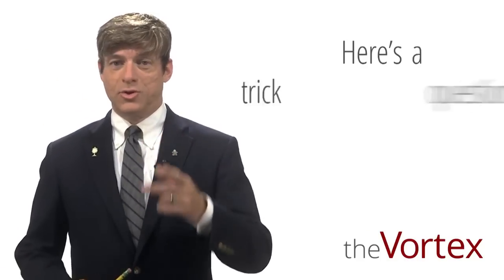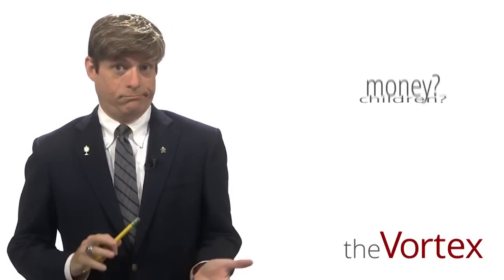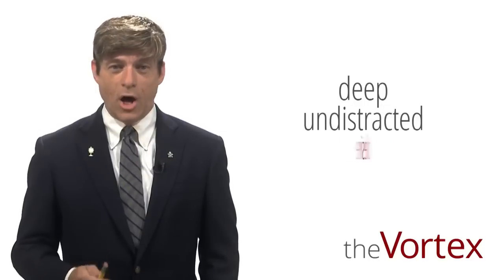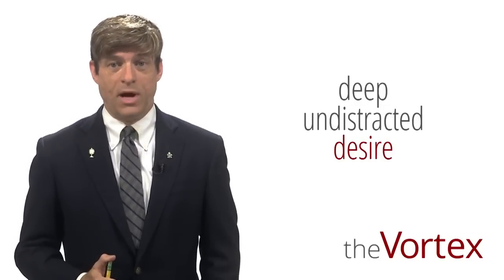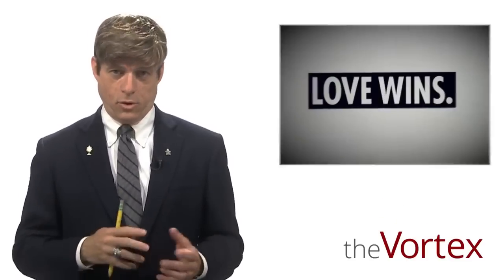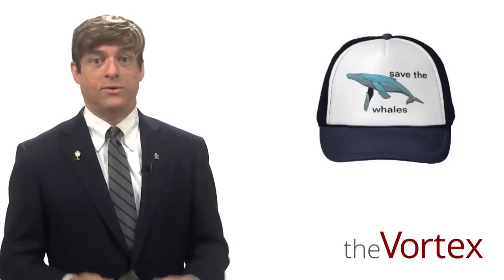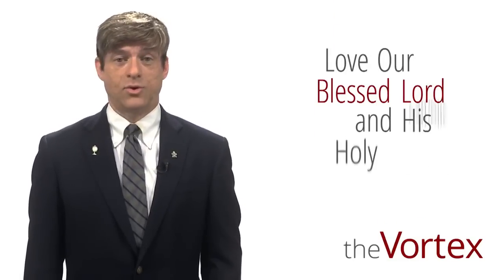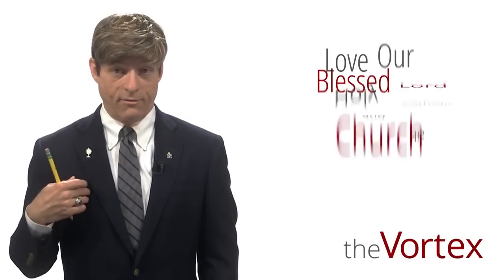Jeśli nie powierzymy naszego życia Bogu - przegramy!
Trwa walka między przeciwnikami Pana Boga i tymi, którzy są wierni Jego przykazaniom. Katolicy muszą się do niej przygotować. To w jaki sposób tego dokonać podpowiada Michael Voris.
Film publikujemy dzięki uprzejmości ChurchMilitant.com. POLSKIE NAPISY PO WŁĄCZENIU.